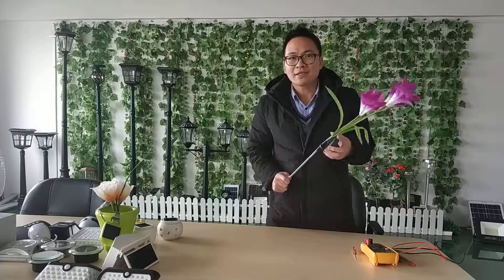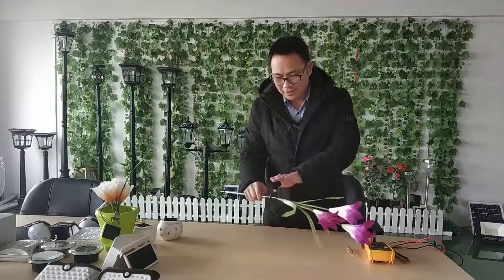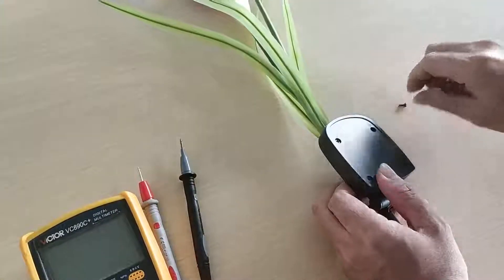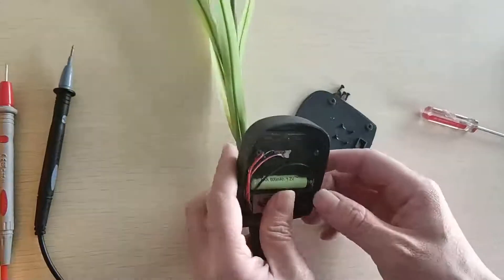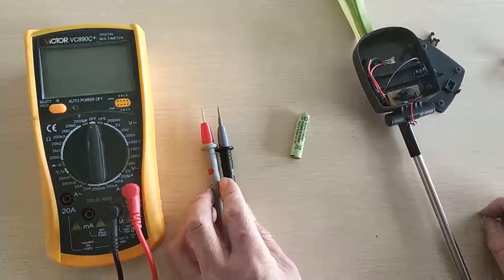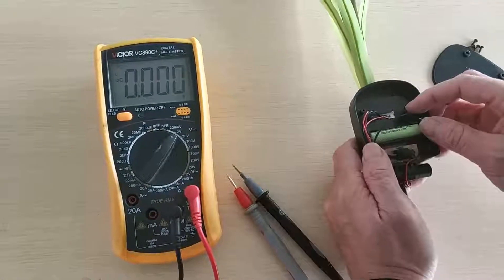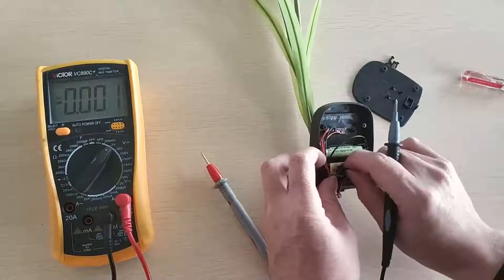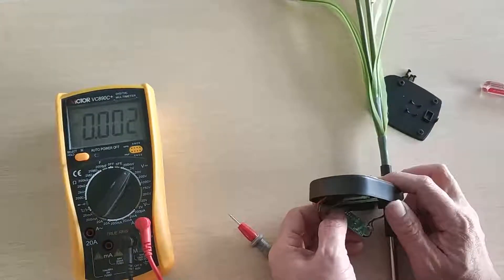[Chinese Simplified]太阳能灯故障排除，如何修复太阳能灯？太阳能LED灯维修第1部分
Contact person: Mr Louis Cheung
Skype: BOMSOLAR
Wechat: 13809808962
你的太阳能灯不工作？本视频指导您如何解决太阳能灯问题。
太阳能灯维修
太阳能灯不工作
太阳能灯户外维修
太阳能led户外灯故障排除
太阳能照明系统维修
太阳能led灯不工作
太阳能灯维修
太阳能灯故障排除
太阳能照明系统不工作
太阳能灯泡维修
led太阳能灯户外维修
led太阳能路灯维修
led太阳能灯没电
led太阳能应急灯修理
led太阳能安全灯维修
太阳能led灯修理
太阳能led灯为上门维修
太阳能led灯室内维修，太阳能led灯带运动传感器维修，太阳能led灯泡维修，太阳能led灯修园，太阳能led照明系统维修，太阳能led灯维修，太阳能led灯项目